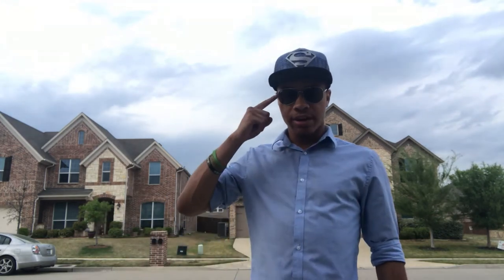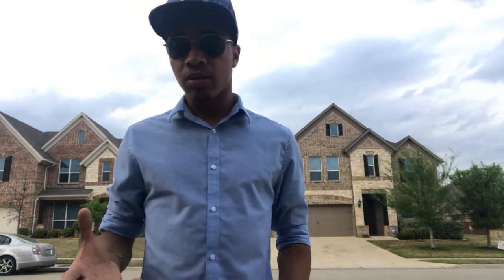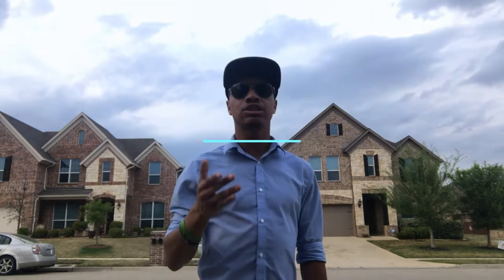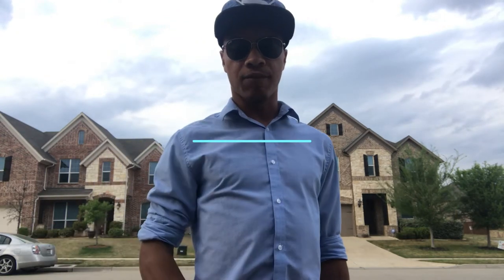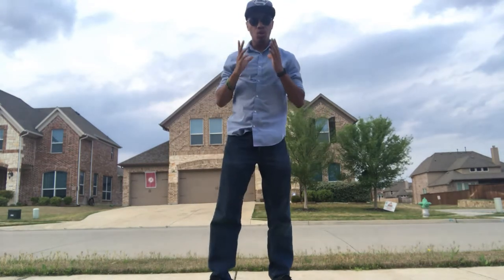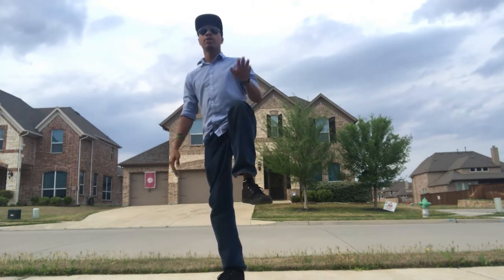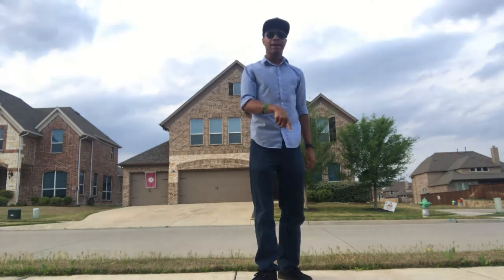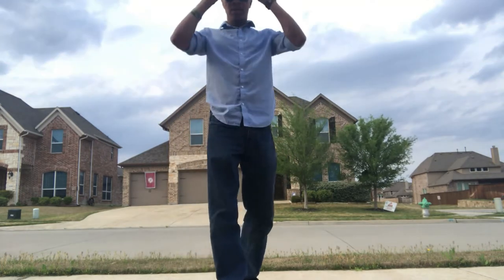Combat for DUMMIES: 540 Kick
Lets go through one of Candace's favorite kicks, The 540 Tricker Kick!